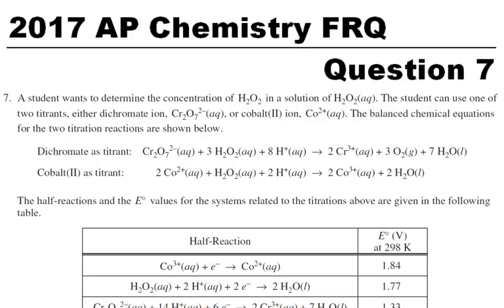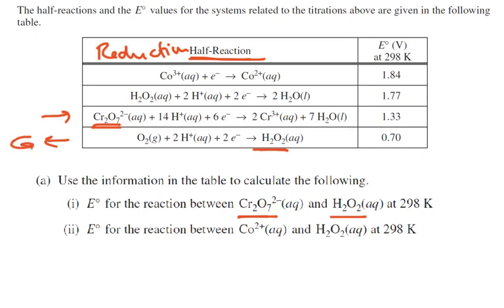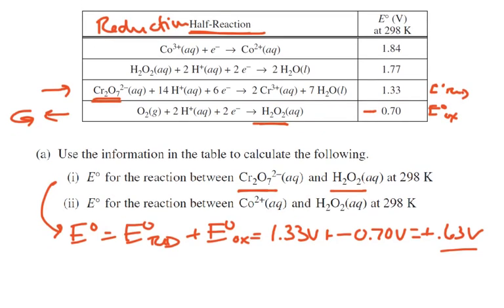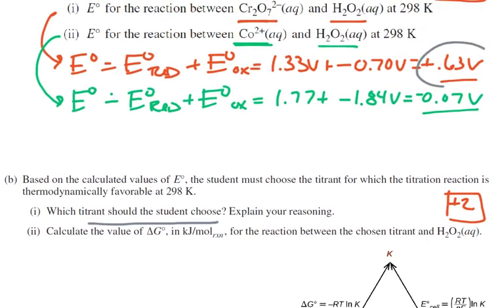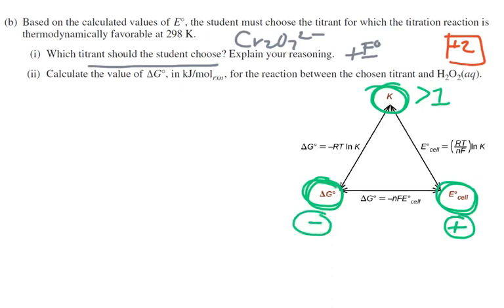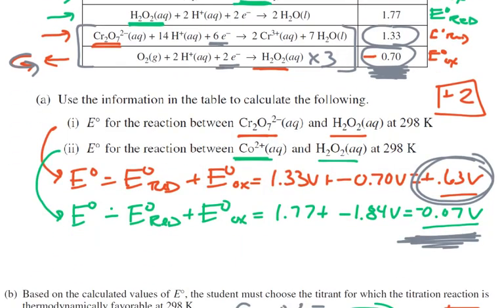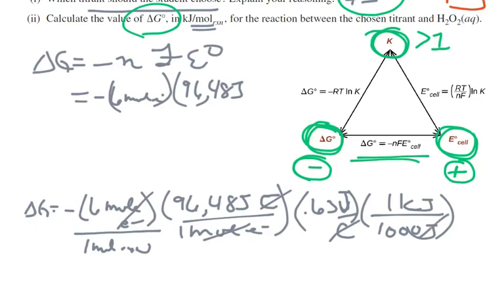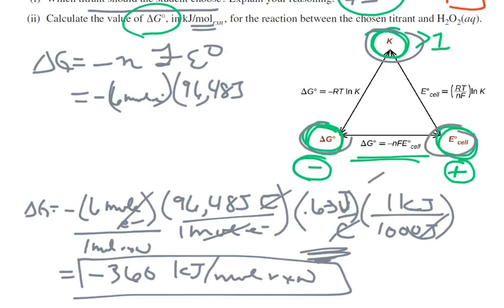2017 AP Exam FRQ #7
I go through the fourth 4-point question on the 2017 AP chemistry exam.